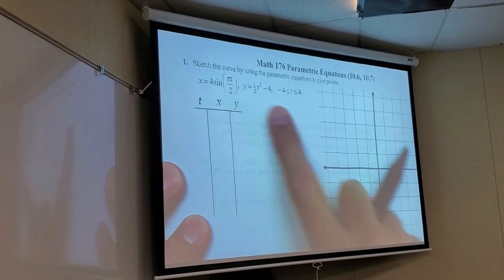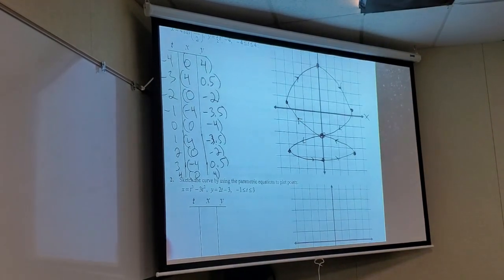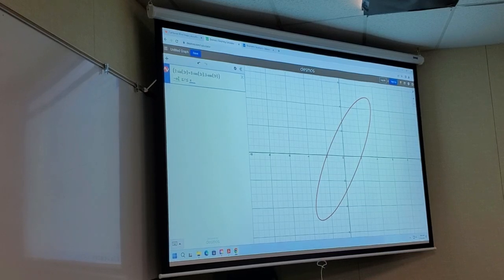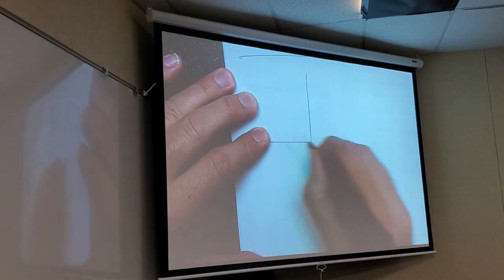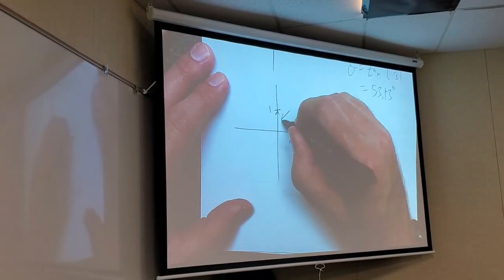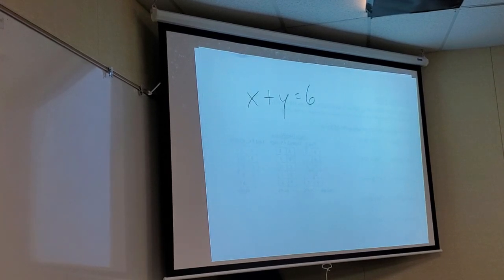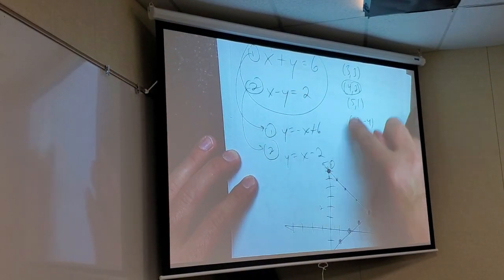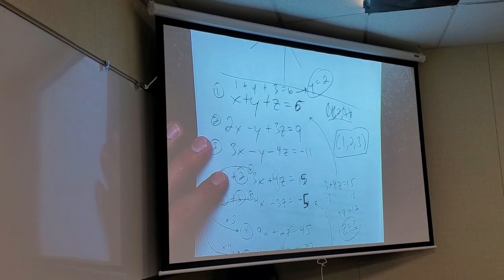Math 176, Nov 30 Lecture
A little bit on vectors (10.8), then going over systems of three equations (11.2)